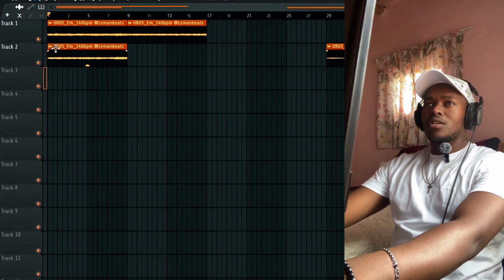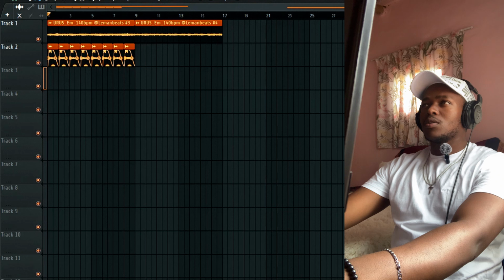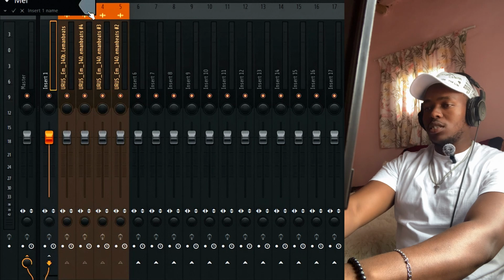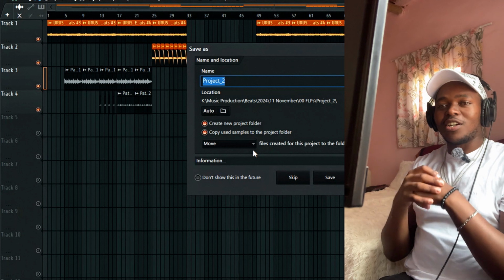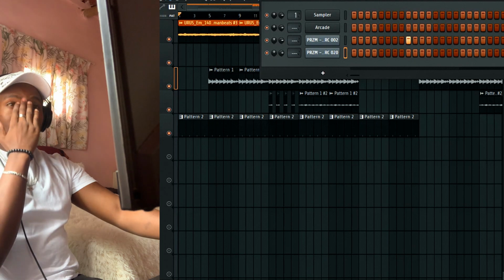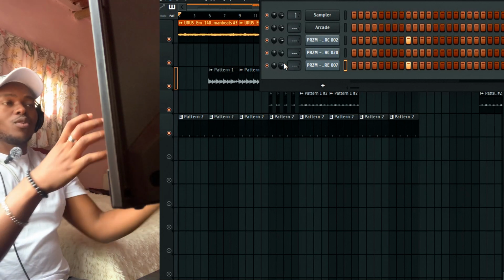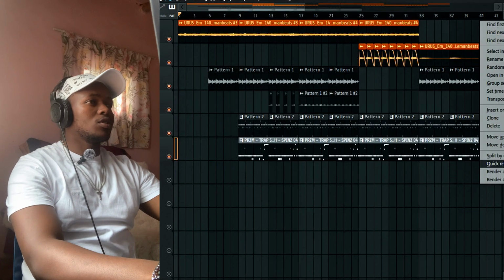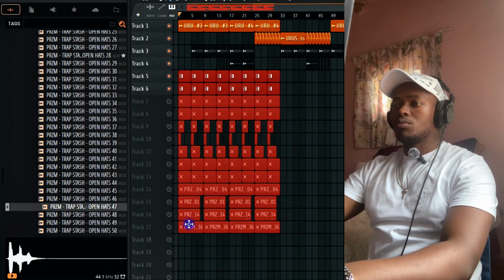how to make a beat for lil baby from scratch | fl studio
➤Support Me

00:00 Melody
09:40 Drums
15:30 Arrangement